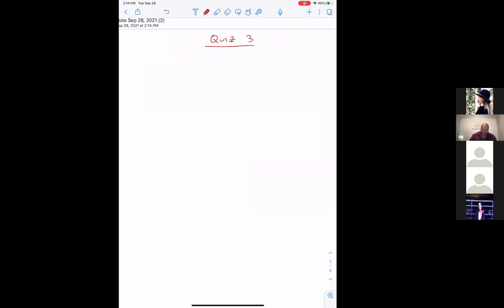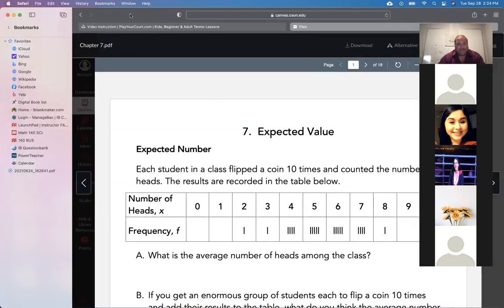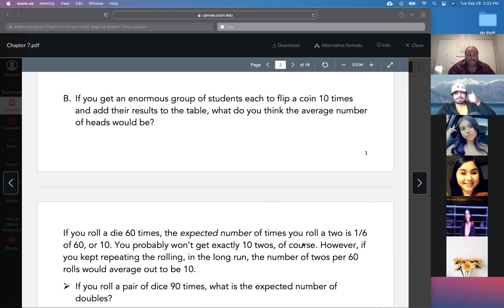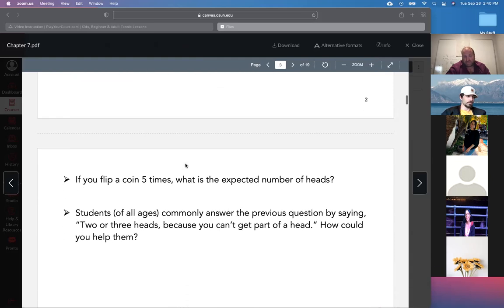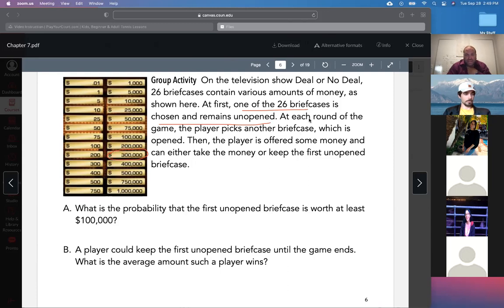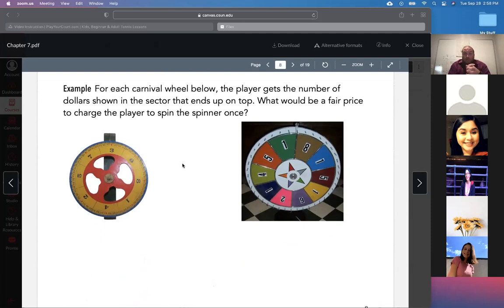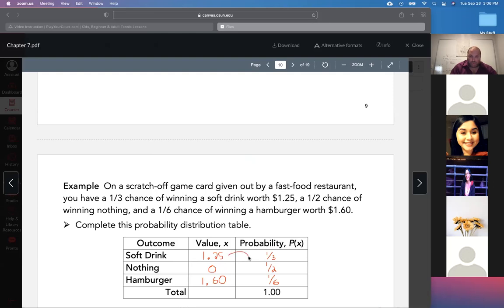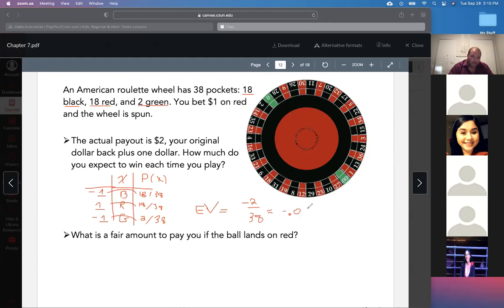Math 211, Lecture 9